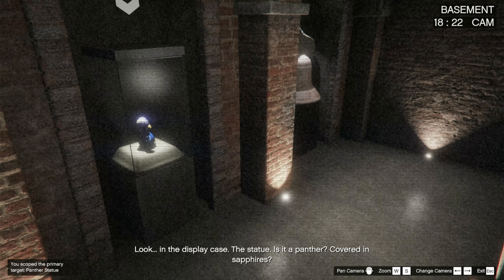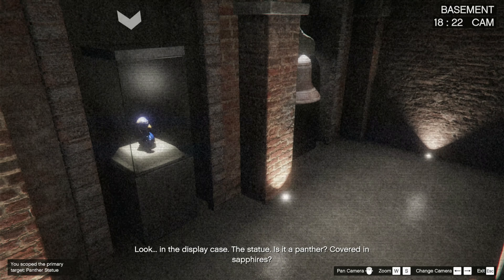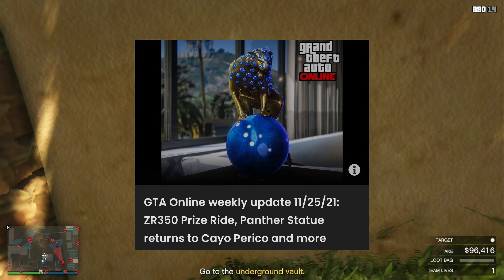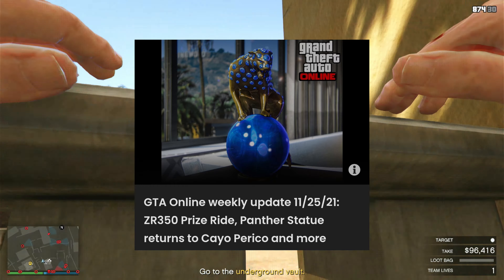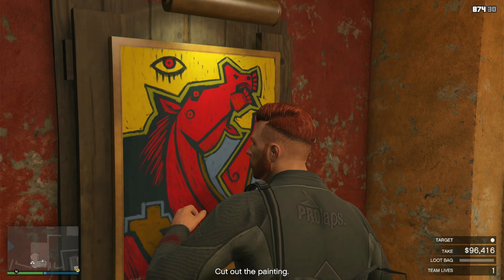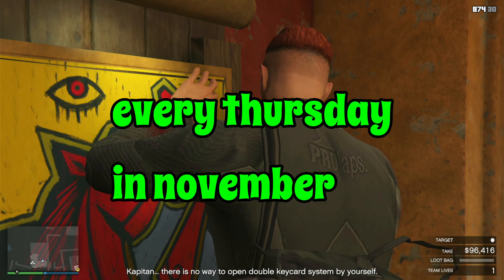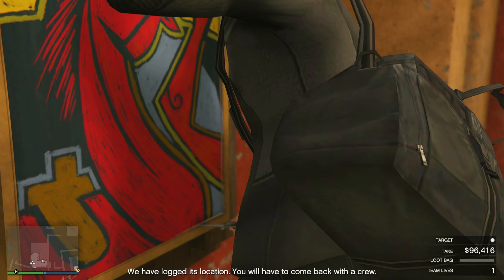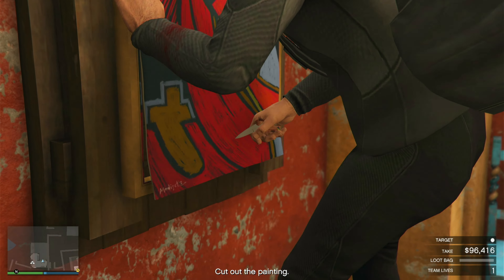Cayo Perico *Latest Update* Where is the Panther?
solo replay glitch

replay glitch for consoles

best ever money glitch in gta